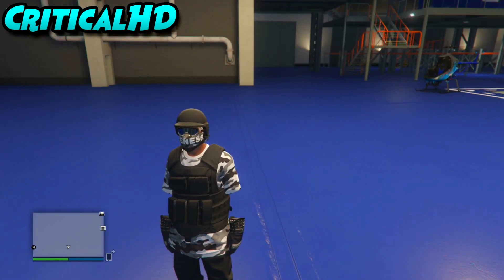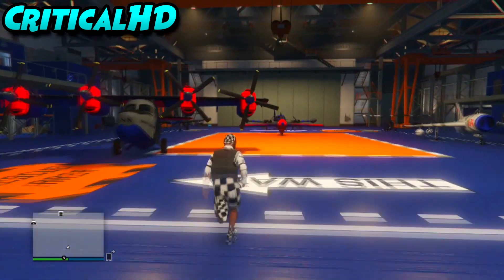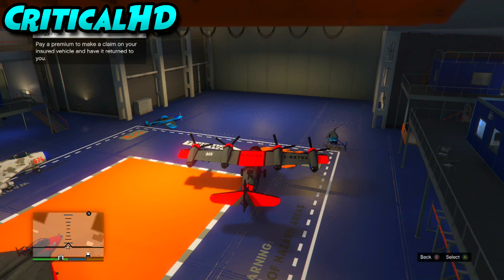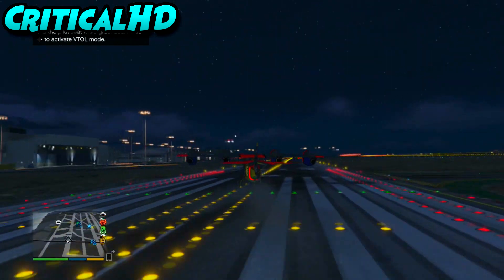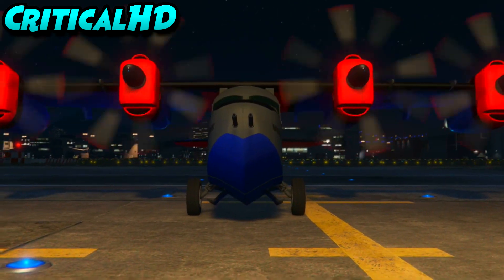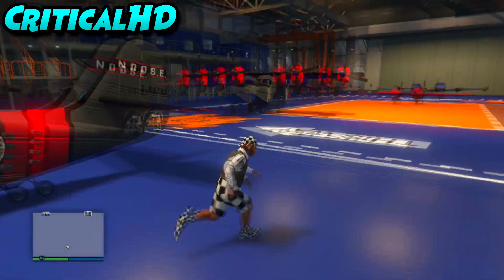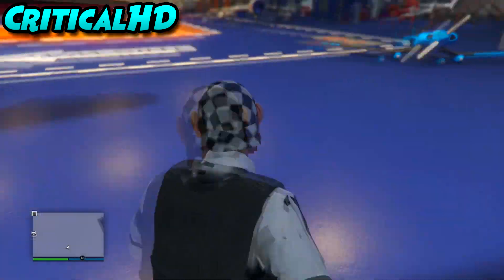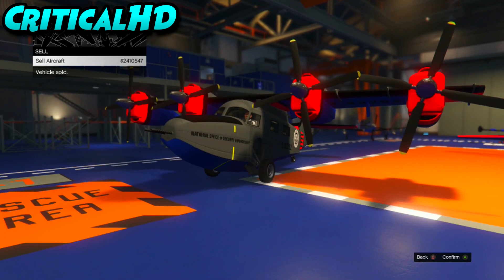GTA 5 Online | *SUPER EASY* Solo Plane Duplication Money Glitch! (Solo Unlimited Money Glitch 1.41)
Check out Fatal Grips for all your gaming needs!